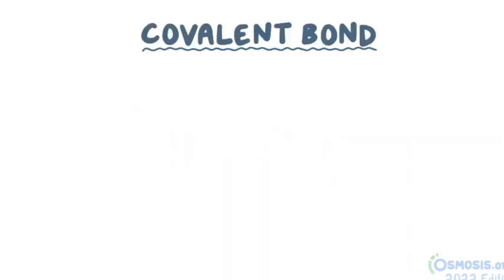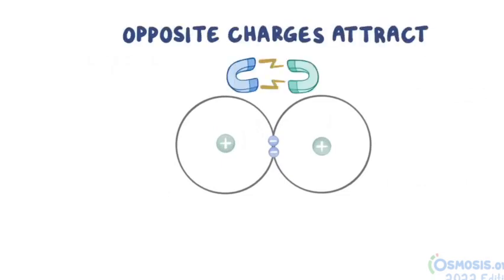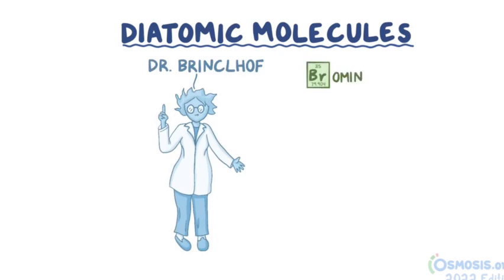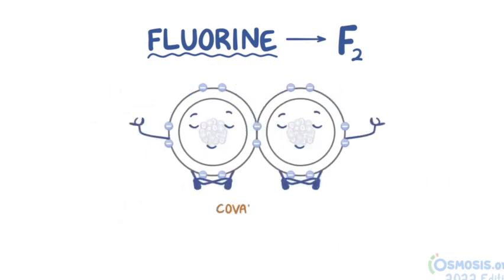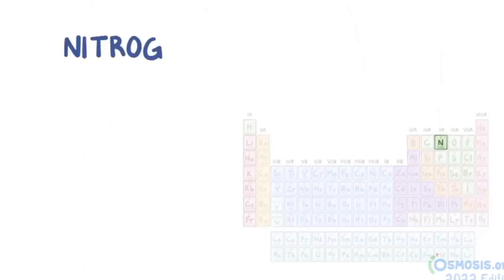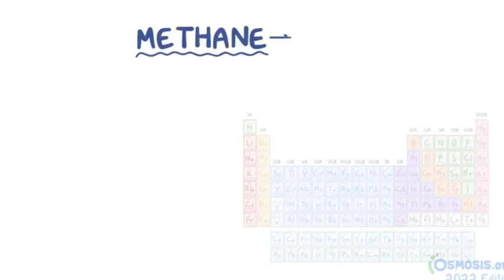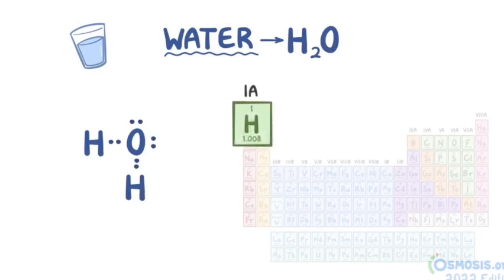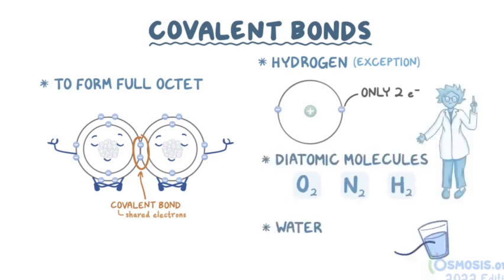covalent bond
what is covalent bond , complete detail with examples , easily understand basic concept of covalent bond